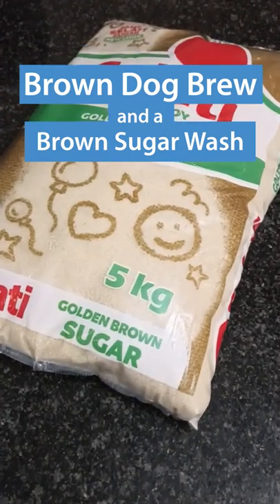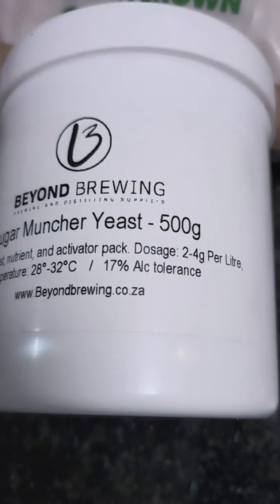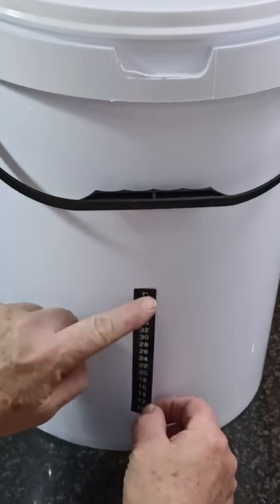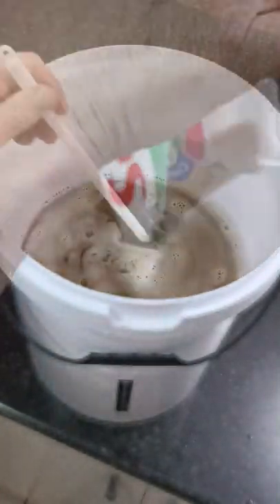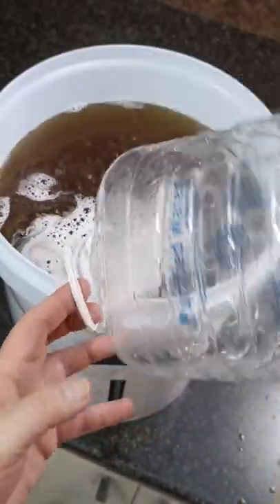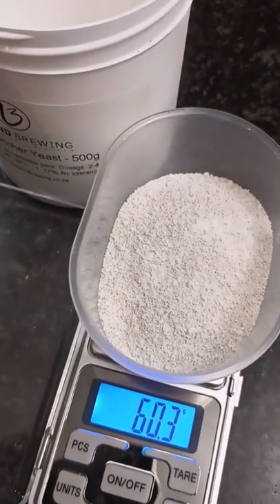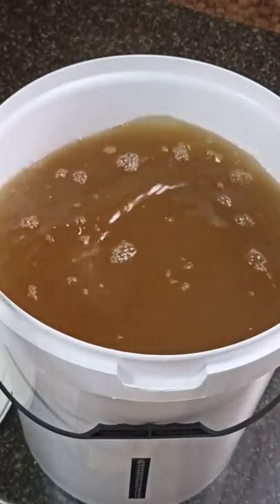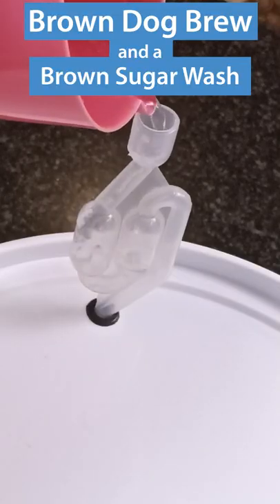Brown Sugar Wash in 60sec. The 1st Step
I'm new to the whole adventure of home brewing and distilling. This is a quick look at how I make a brown sugar wash.  In following videos I will include more detail on ABV and pH.